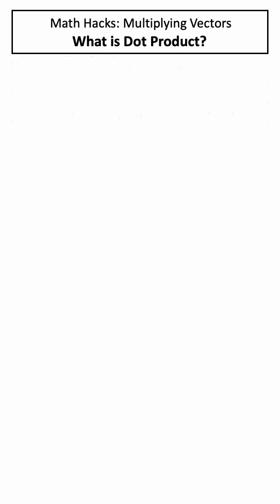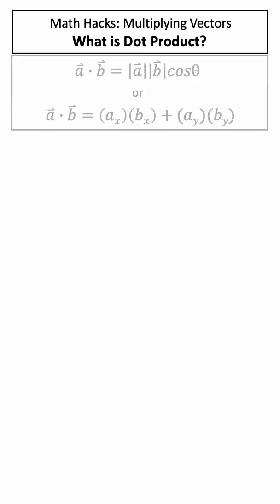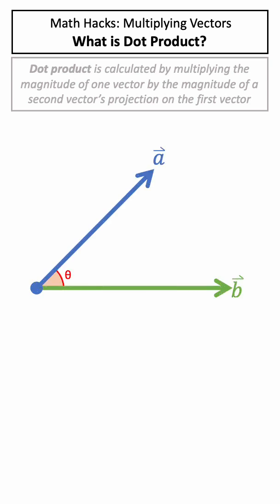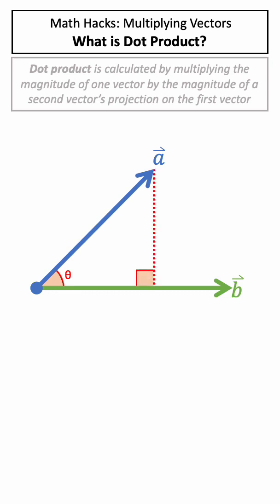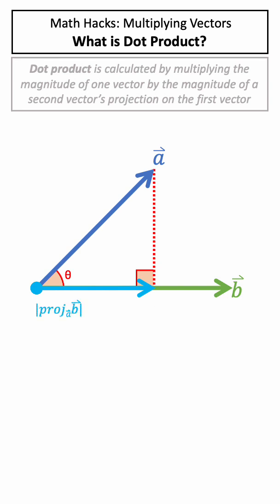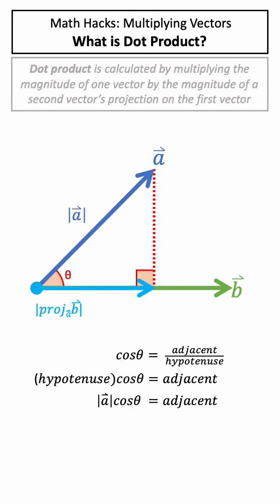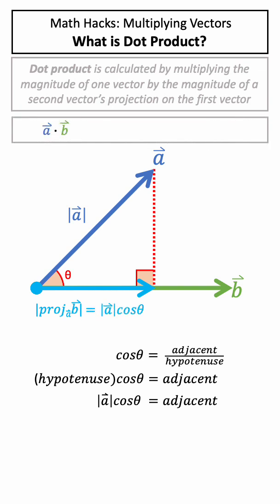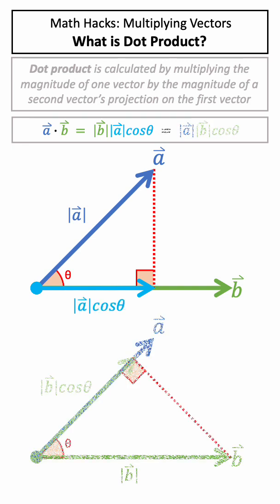Math Hacks: Vectors - What is Dot Product?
In this video, we are covering the question, what is dot product? The dot product of two vectors can be calculated using the formulas:

𝑎∙𝑏=|𝑎||𝑏|𝑐𝑜𝑠θ         or          𝑎∙𝑏=(𝑎𝑥)(𝑏𝑥)+(𝑎𝑦)(𝑏𝑦)

But what does this actually mean? Well, dot product is calculated by multiplying the magnitude of one vector by the magnitude of a second vector’s projection on the first vector! This video will outline how we determine the magnitude of the projection, and how this all comes together to give us our dot product formula!